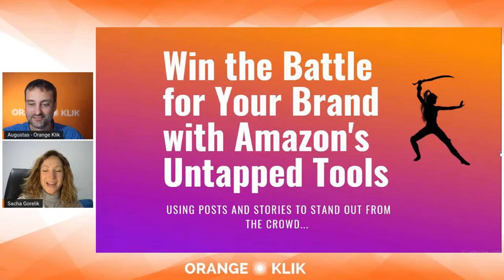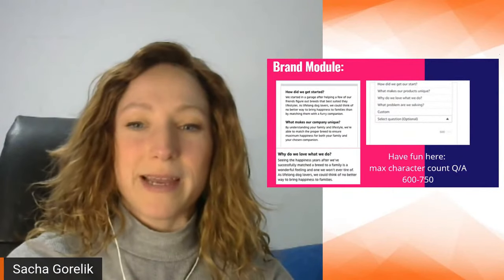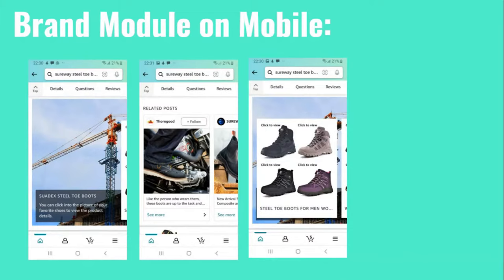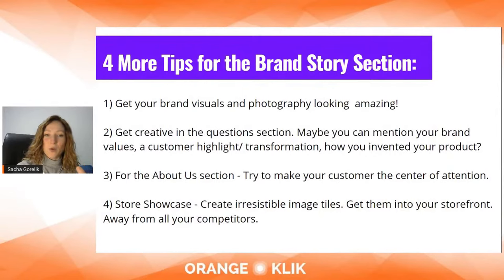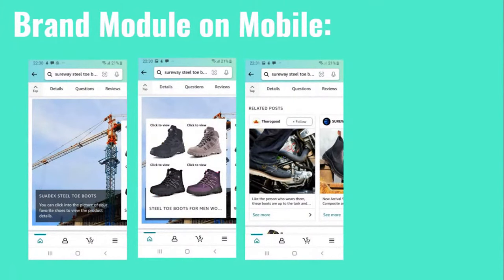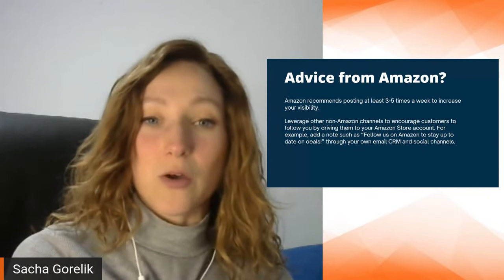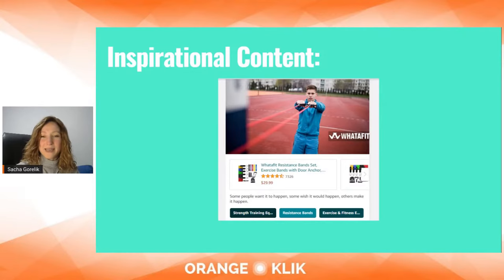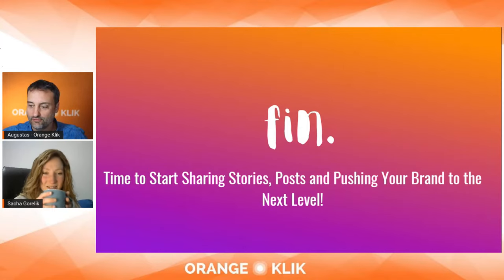How To Use Amazon Brand Story Feature and Create Amazon Posts for Brand Awareness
In this video, you will learn how to use the brand story feature on Amazon to make customers care about your company, also how to generate content/storytelling ideas for Amazon posts to engage your audience and how to re-use the content for your social media channels to grow your presence off Amazon. Learn a little bit about MYCE (Manage Your Customer Engagement) and the data Amazon provides on posts.

👉 Download this short guide to help you create your own best-selling Amazon listings

🔶 Topics covered in the video:

➤ 00:00 Amazon Brand Story introduction
➤ 00:41 About Sacha Gorelik
➤ 01:50 Brand story modules
➤ 07:38 Some good examples
➤ 10:25 Creating a strong brand
➤ 20:05 Amazon posts
➤ 24:54 Tips for social media
➤ 32:50 Post considerations
➤ 37:16 Images and text recommendations
➤ 39:06 Amazon Brand Story availability
➤ 40:15 Sacha's services and contact
🔶  About SACHA GORELIK

Sacha is an accidental entrepreneur who along the way found a passion for helping Amazon sellers and e-commerce store owners craft better copy and connect with their customers on a deeper level. In fact, it’s not just about being better – she believes brands need to bring a little mix of madness, magic, and creativity to eCommerce. When she's not working – she might be working out, hiking with hubby, or spending time with her 4 amazing kids.

Sacha is also a chief copywriter and owner of The Ecomm-Copywriter which is here to help Amazon sellers and eCommerce store owners boost online sales and generate customer loyalty with words that sell.